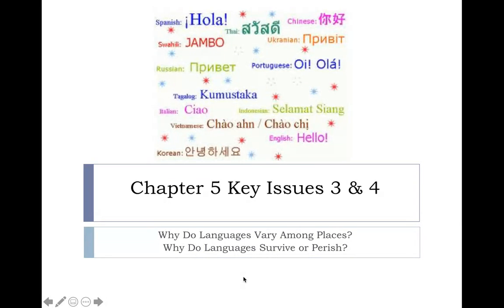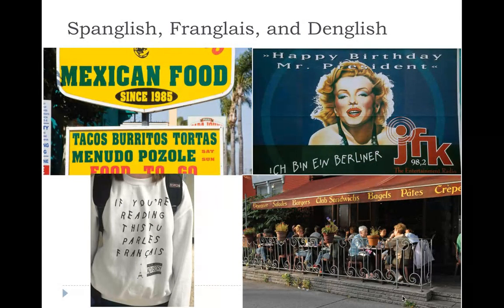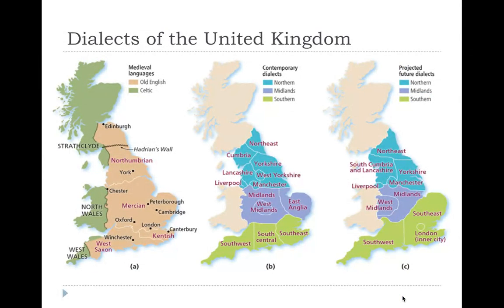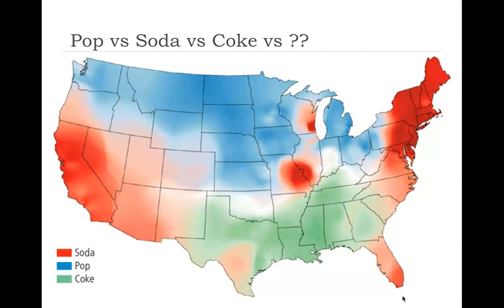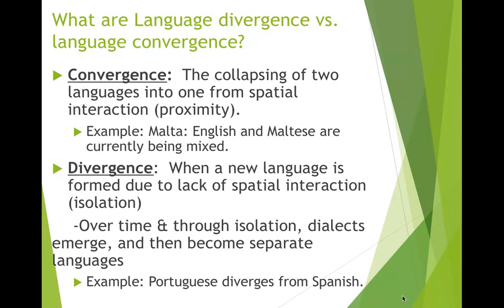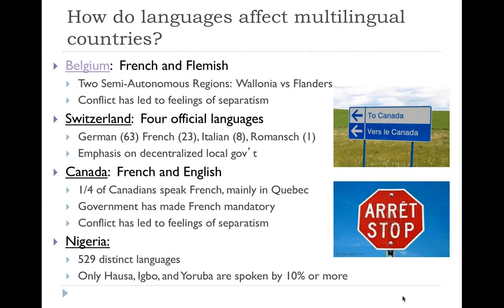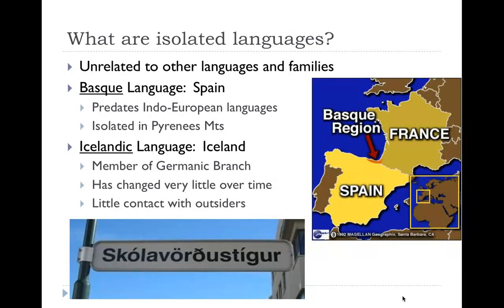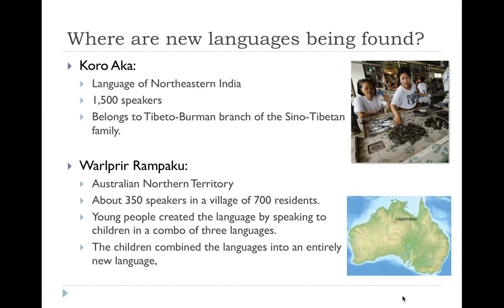APHG Ch. 5:3-4 Review Notes